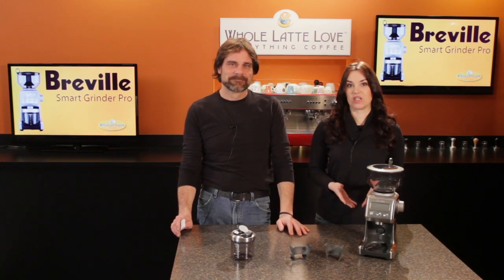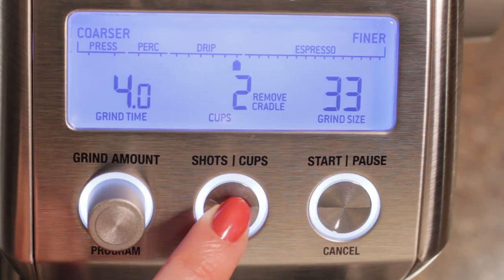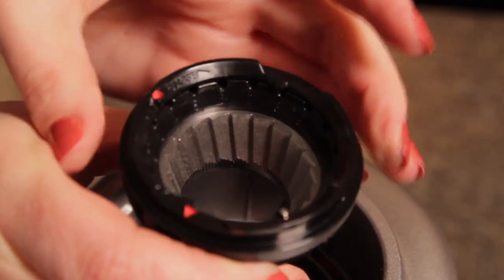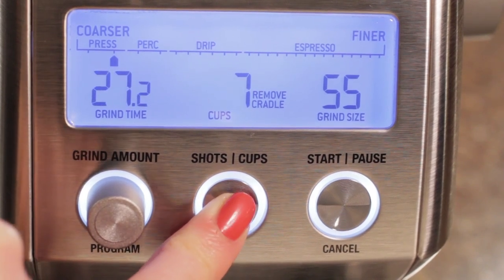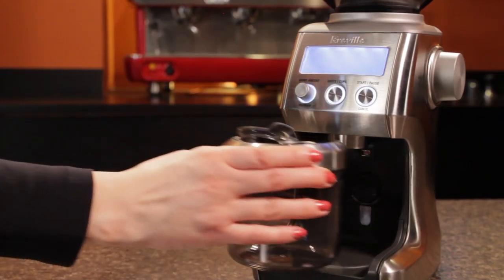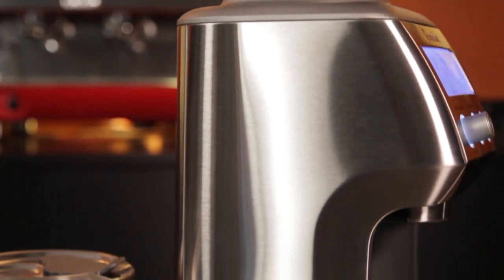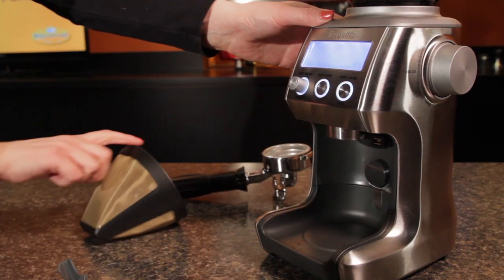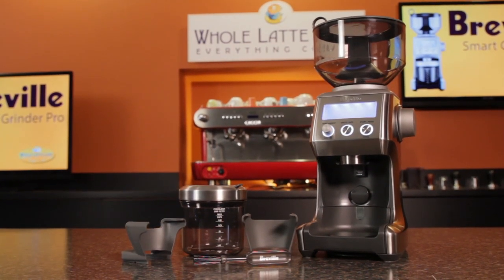Review of the Breville Smart Grinder Pro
Breville's BCG820BSSXL Smart Grinder Pro is the latest iteration in their line of electronic dosing grinders. Improving upon the design of its predecessors, the Pro boasts a number of new features and considerations that make the grinder more suited for even more robust use and application.